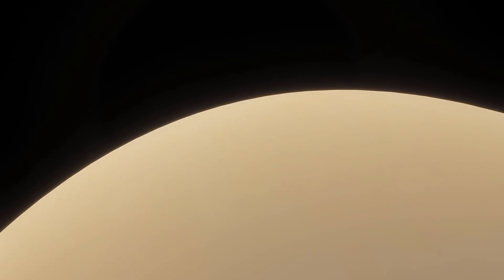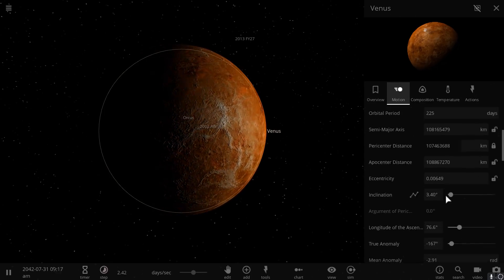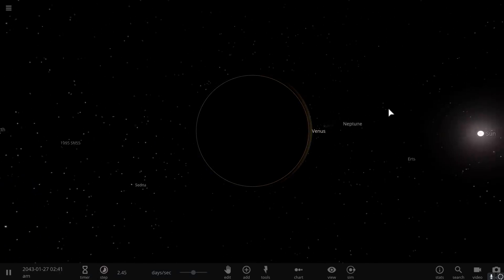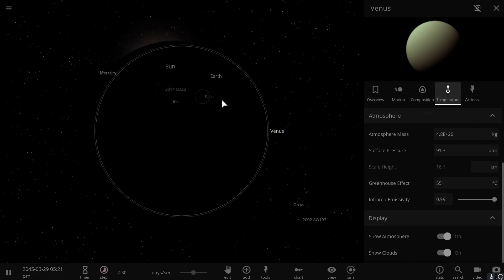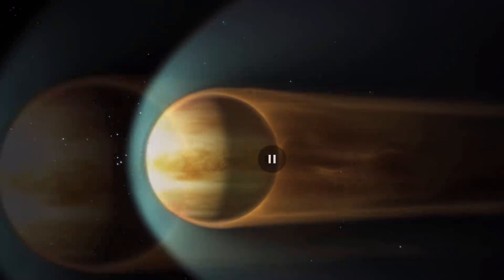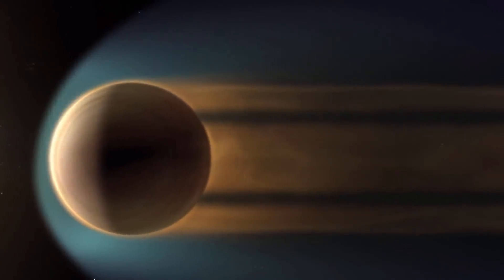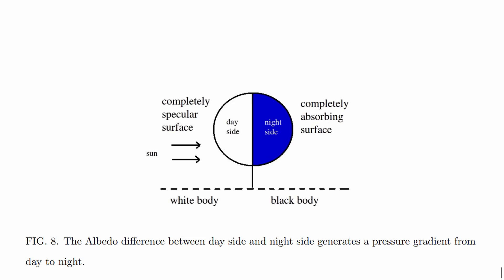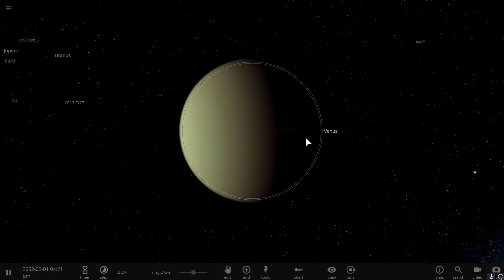The Mystery of Venus Superrotation - This Is Why It Spins So Strange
In this video, we will talk about Venus Superrotation

1GFiTKxWyEjAjZv4vsNtWTUmL53HgXBuvu